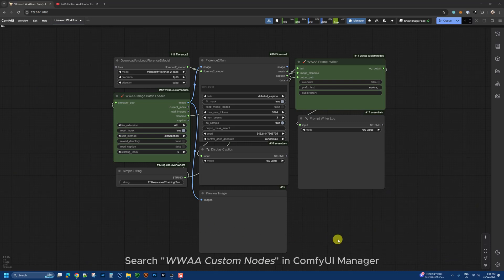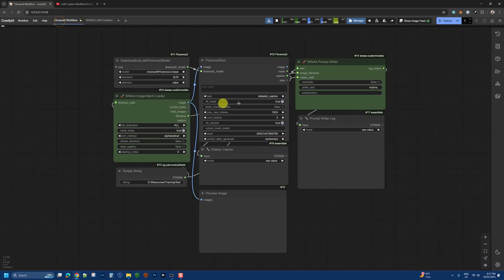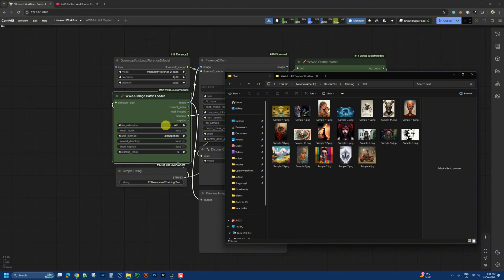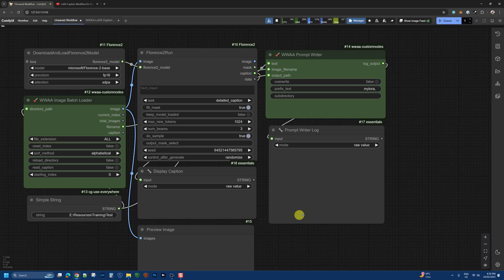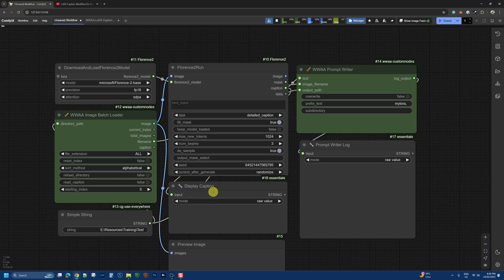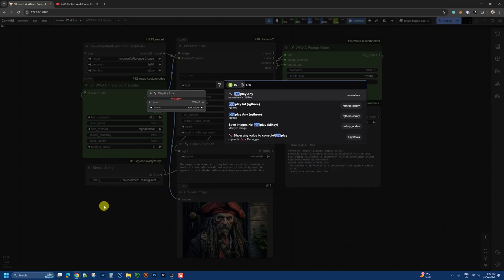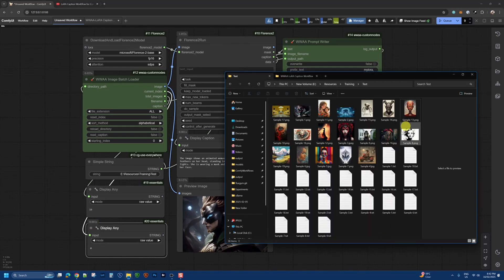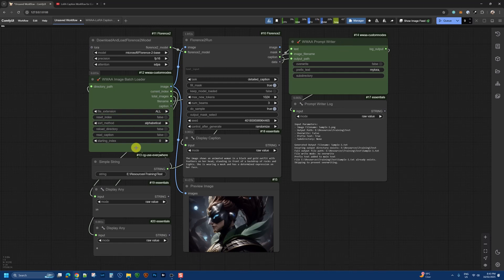Super Simple - Flux LoRA Caption Workflow for ComfyUI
Simple and very powerful Captioning workflow for ComfyUI designed specifically for Flux LoRA training using my Custom Nodes
The featured Custom Nodes are:
- Image Batch Loader
- Prompt Writer

What I use:
☁️ Cloud GPU: